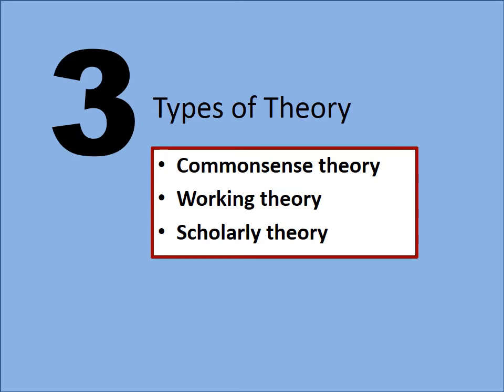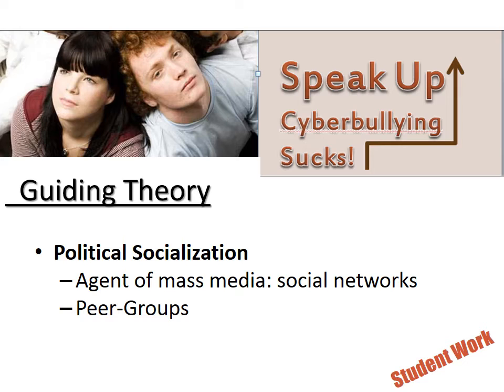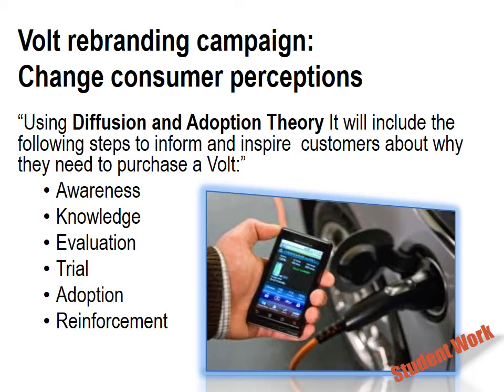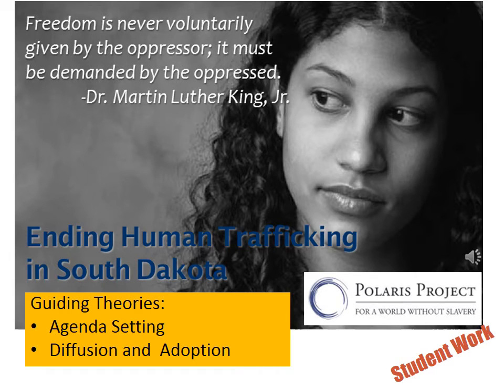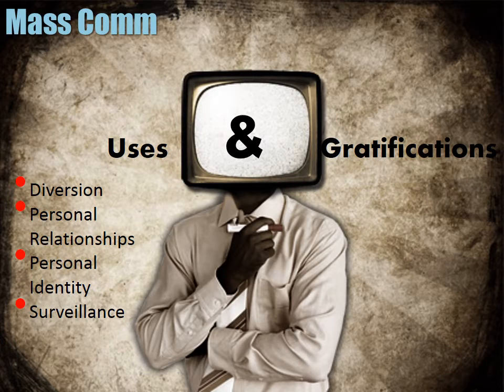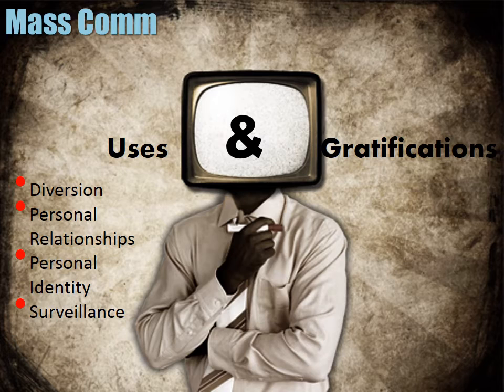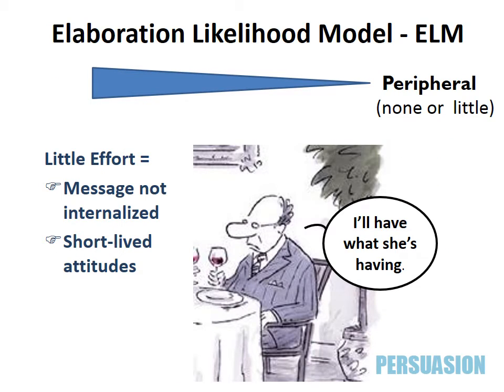Communication Theory for PR